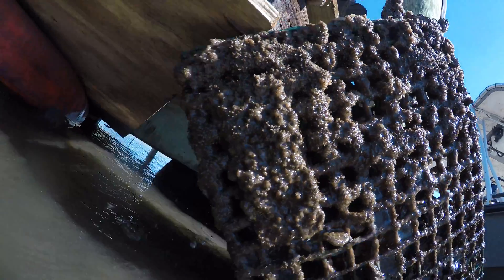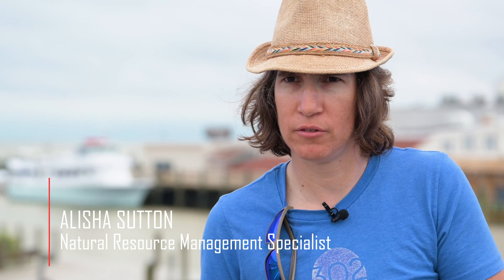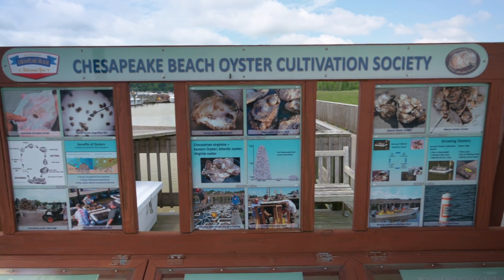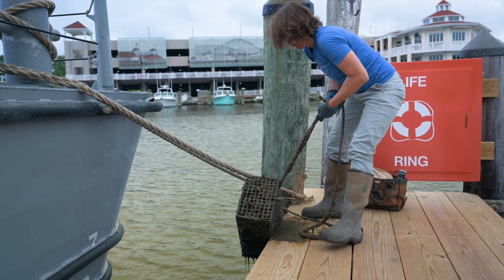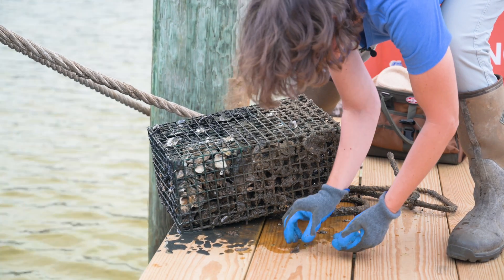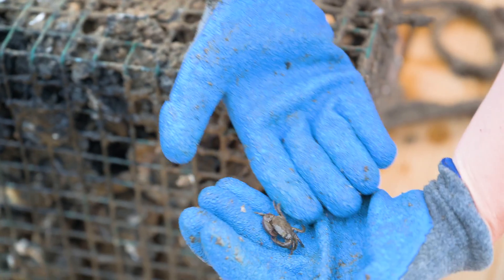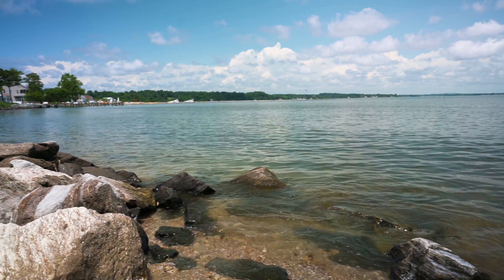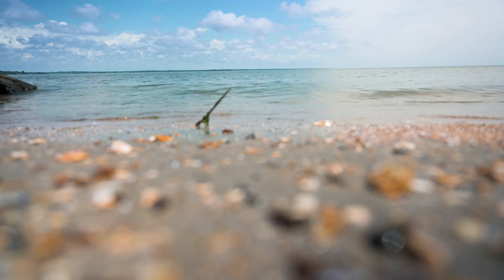Chesapeake Bay Oyster Restoration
Each year through a partnership with the Chesapeake Beach Oyster Cultivation Society (CBOCS), NRL hosts the two-part project to grow and release mature oyster spat in the Bay.

NRL receives oyster spat to sink on its docks each fall, spat are oyster larvae that are attached to a surface, in this case an oyster shell surface. The following summer the oyster cages are hoisted out of the water, spat are counted, and the oysters are motored out to be spread on a reef.

This year is the first year that volunteers for the oyster restoration project were outside of the environmental department, expanding to employees across NRL divisions. Alisha Sutton, natural resource manager at NRL leads the program each year.